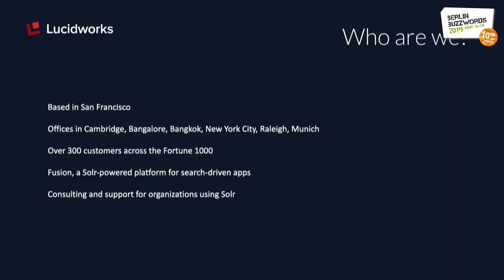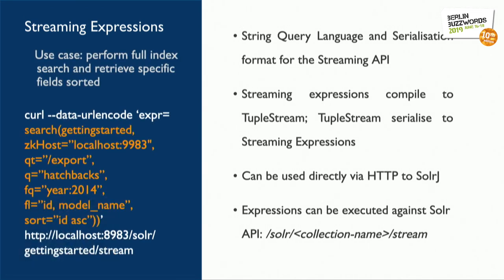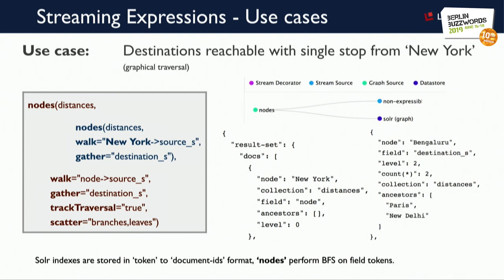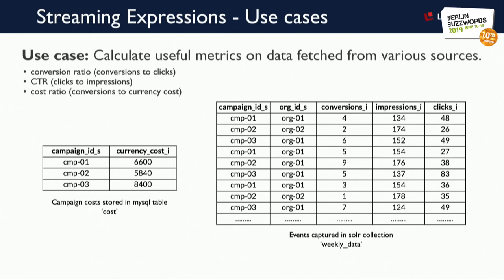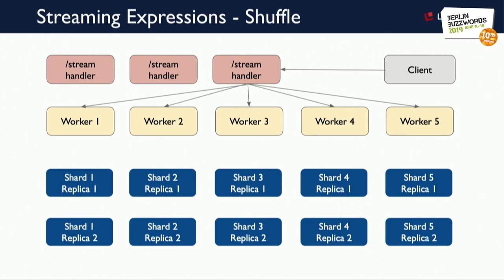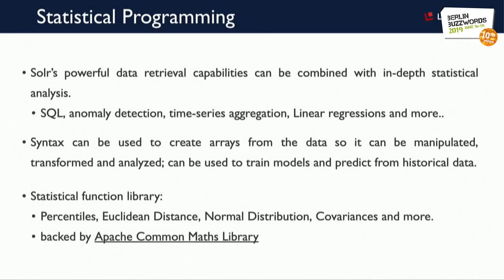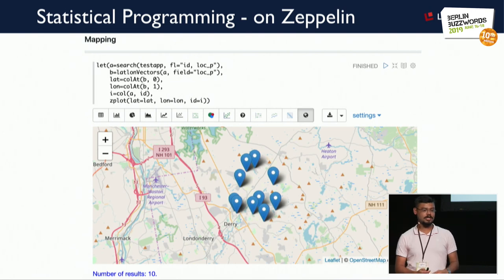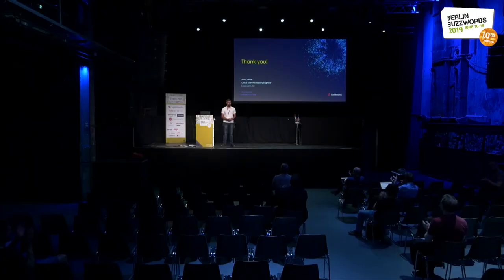Berlin Buzzwords 2019: Amrit Sarkar – Building Analytics Applications (...)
Amrit Sarkar talking about "Building Analytics Applications with Streaming Expressions in Apache Solr".

Effective real-time analysis and visualization of collected and correlated data to get insights is the high need for businesses. Streaming Expressions introduced in Apache Solr v 6.0 provides powerful stream language for distributed mode, Solrcloud. This session will begin with challenges faced in building near-real-time analytics applications on large datasets.

We introduce Streaming Expressions in Apache Solr, discuss the concept and key components it is built upon briefly. The session moves on to discuss various real-life use-cases build on top of Streaming Expressions with statistical functions available in latest versions, along with their performance complexity. The session concludes with how newest additions in Streaming Expressions is a viable solution for Big Data processing.